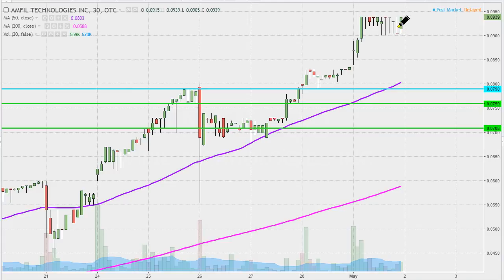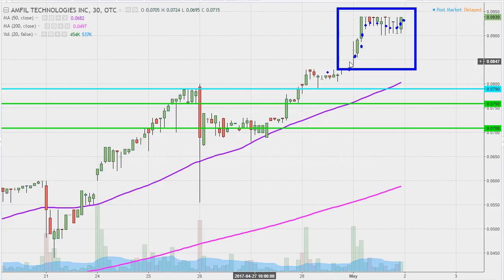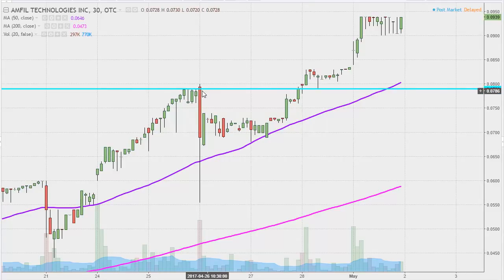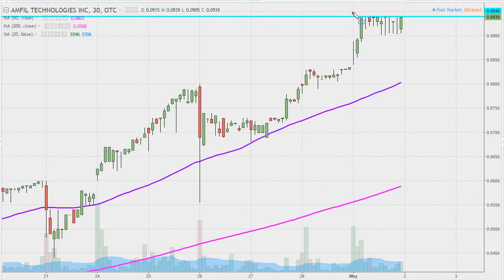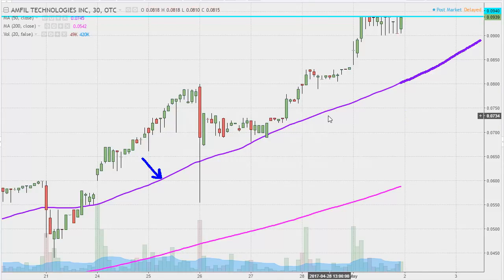Amfil Technologies Inc - AMFE Stock Chart Technical Analysis for 05-01-17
Learn how to read stock charts and identify technical patterns as ClayTrader does a quick stock chart review on Amfil Technologies Inc (AMFE).